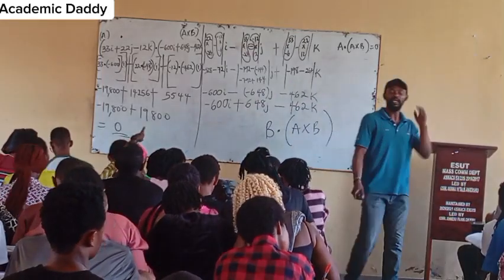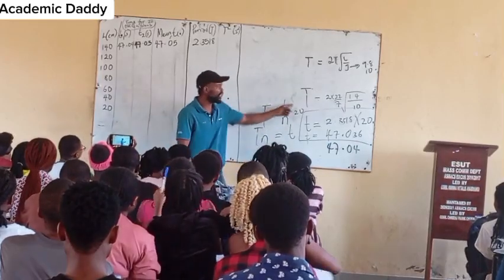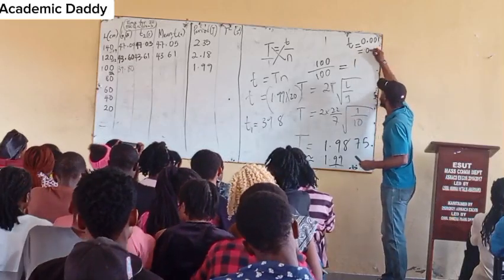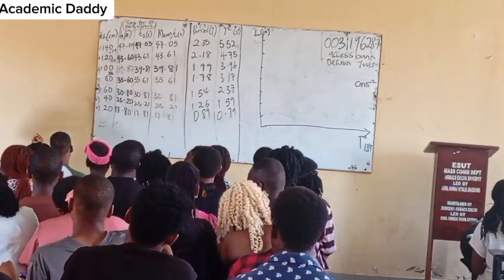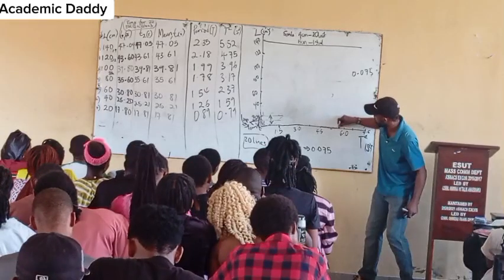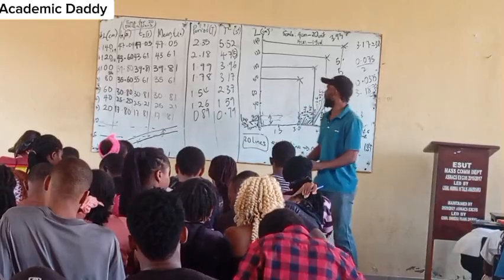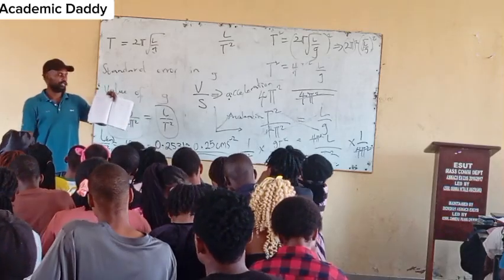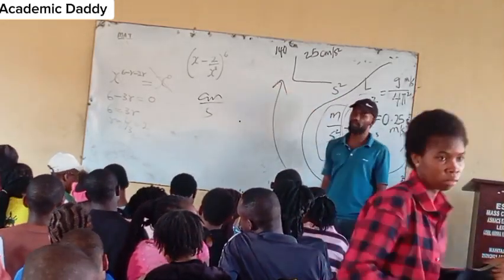Simple Pendulum Practical & Most Accurate Method To Obtain Readings, Slope , Standard error in g